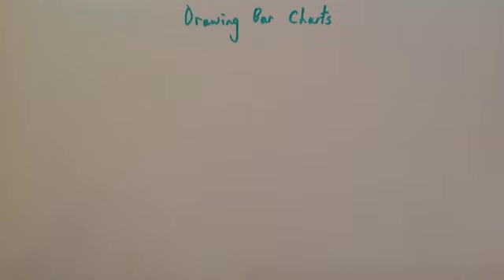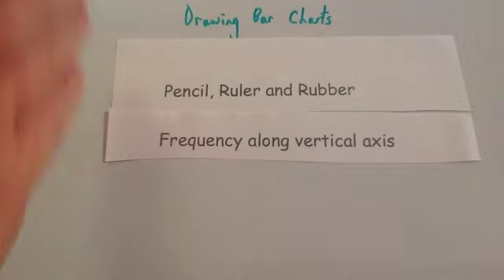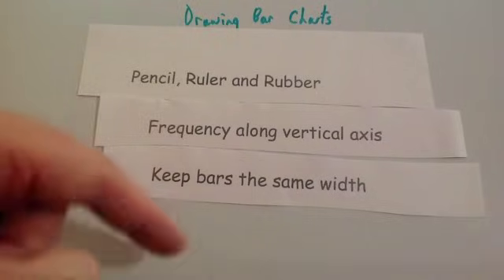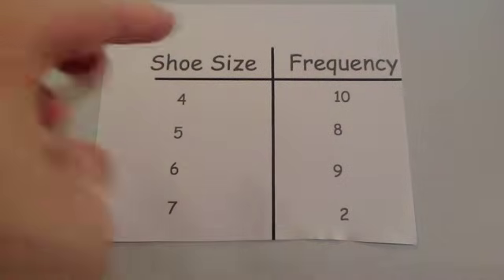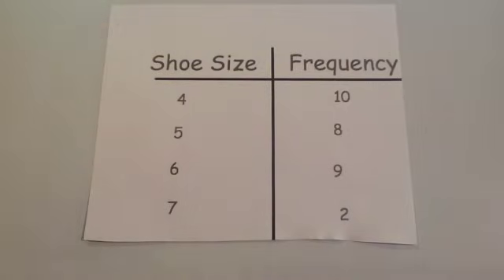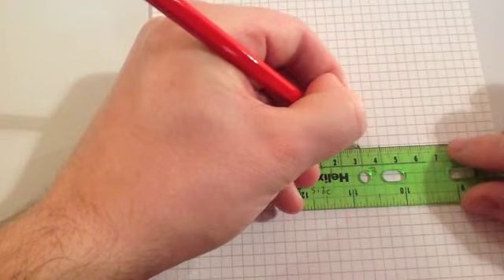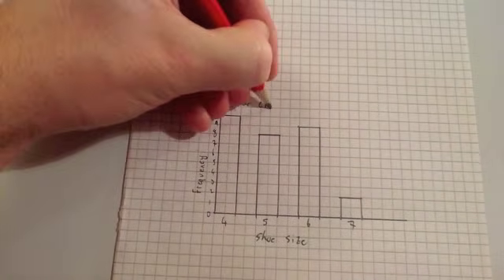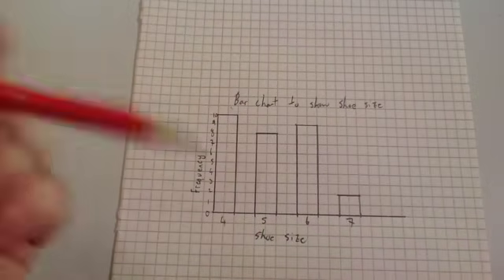Drawing Bar Charts - Corbettmaths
Corbettmaths - This video explains the key points when drawing a bar chart and then shows you how to draw one.